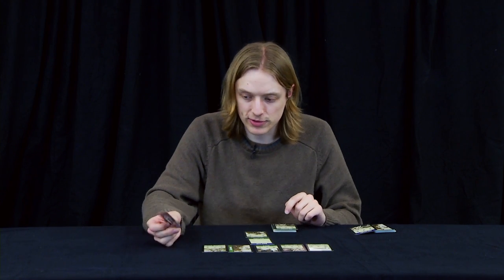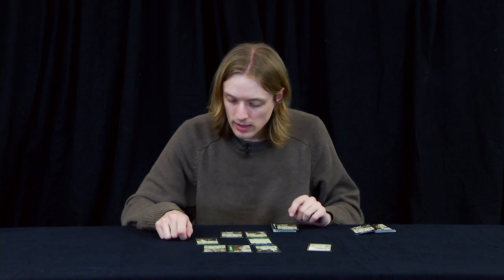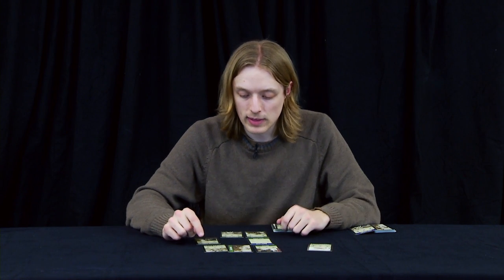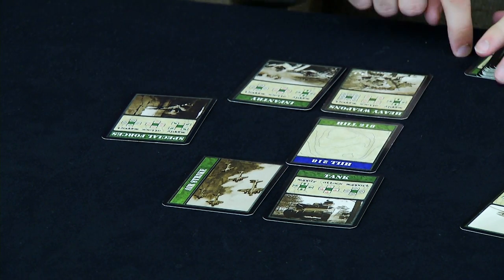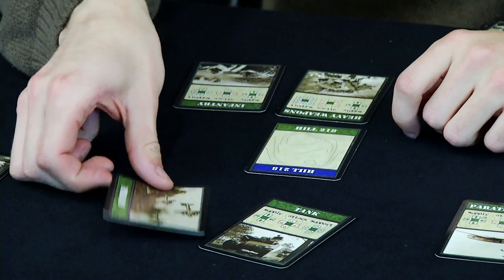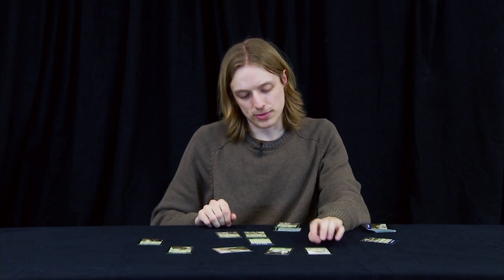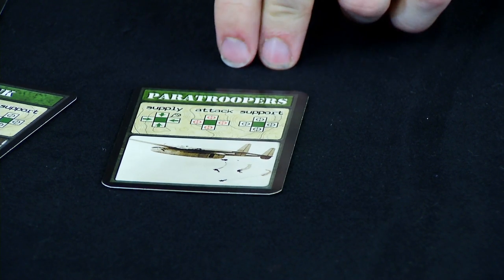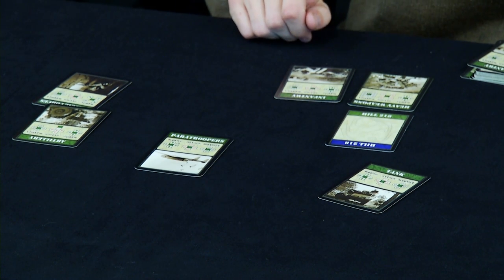Darling Dork-The Battle for Hill 218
A quirky little card game I picked up a few years ago which became one of my favorite filler games.